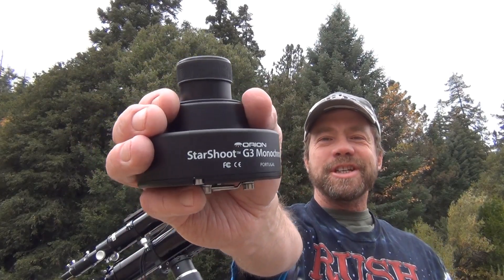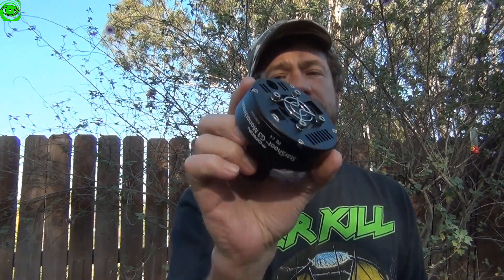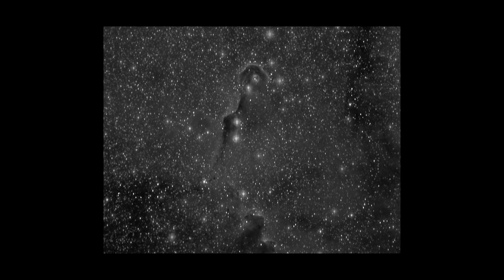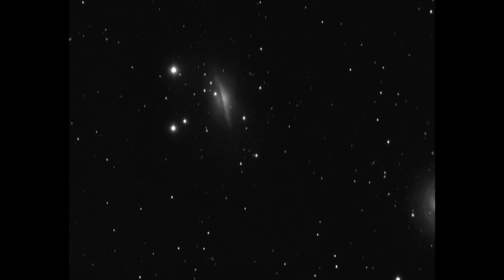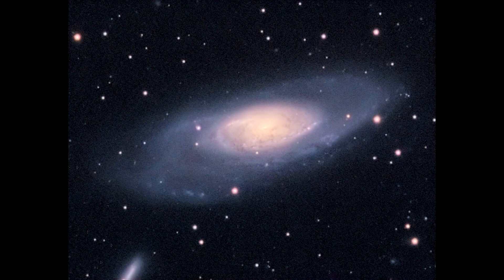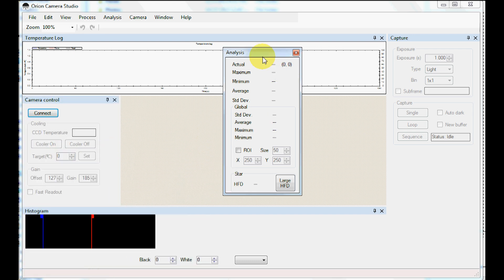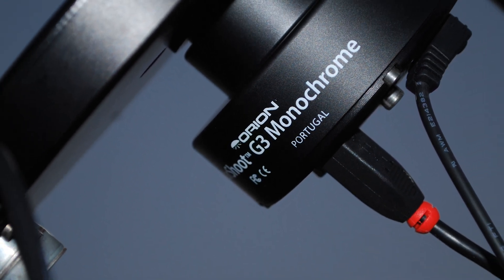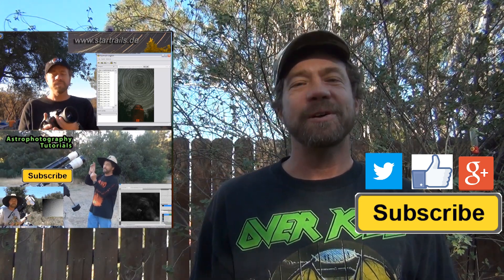Review: Orion StarShoot G3 Deep Space Imaging Camera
Orion Starshoot G3 Monochrome camera review.  Here I go into all the details of the G3 camera.  The G3 is good entry level Astro Camera.  In this video I show sample shots taken with the G3 Monochrome camera.